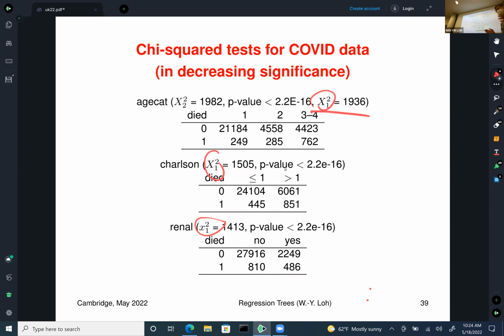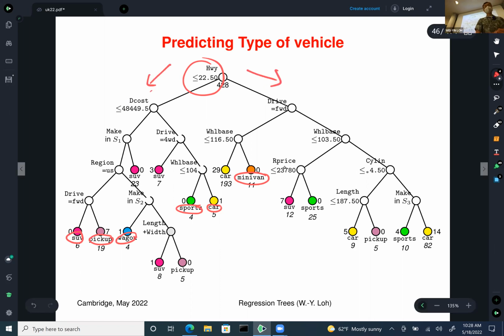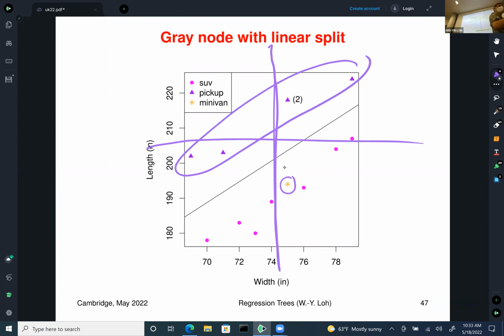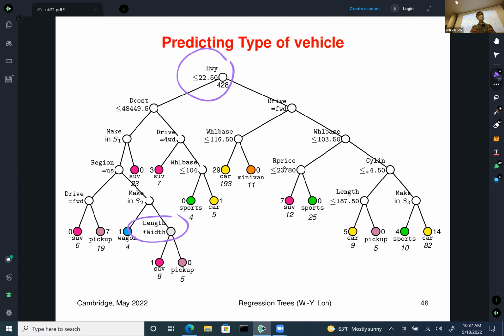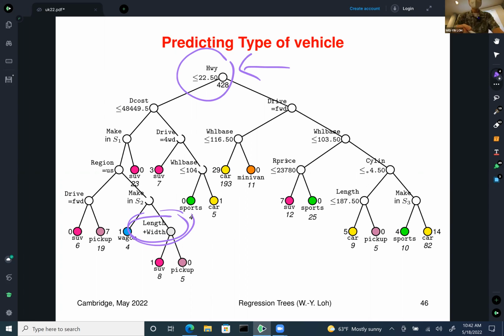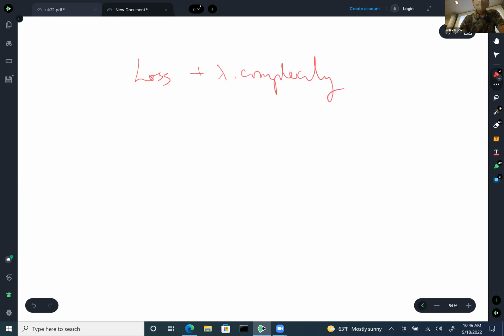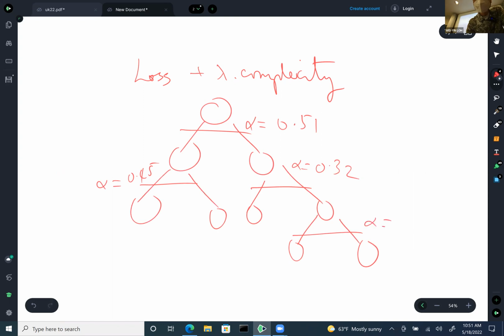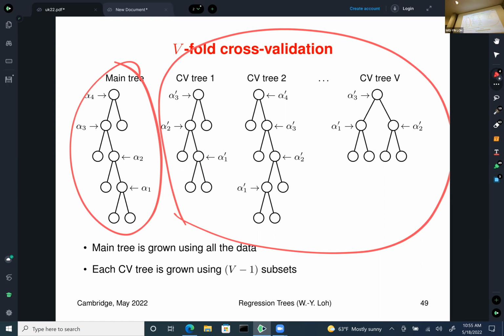Lecture 4 Professor Wei-Yin Loh, Classification and Regression Tree Algorithms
Professor Wei-Yin Loh, Department of Statistics, University of Wisconsin, Madinson  8 part lecture series Classification and Regression Tree  Algorithms with Applications to Missing Data, Precision Medicine and Post-Section Inference